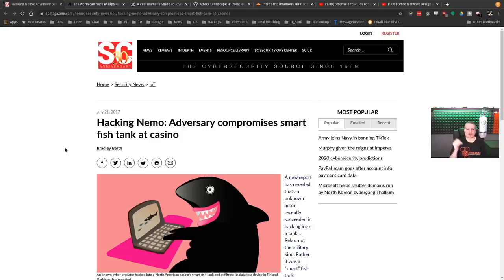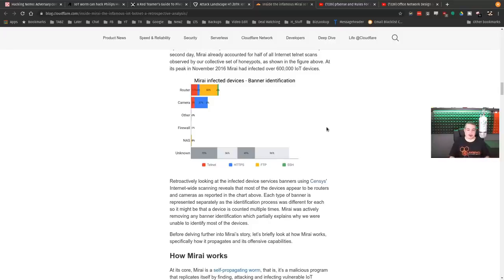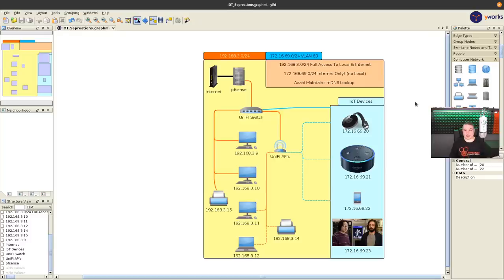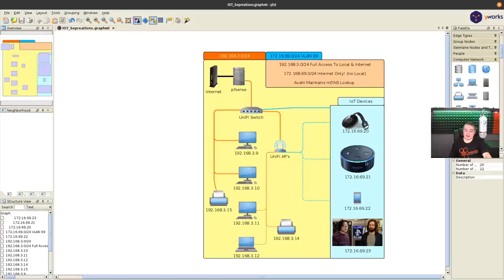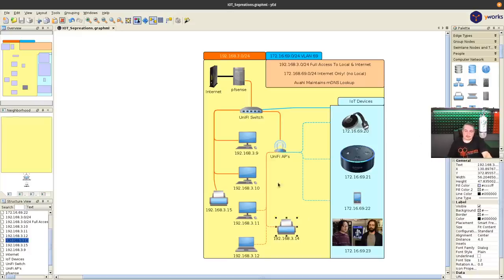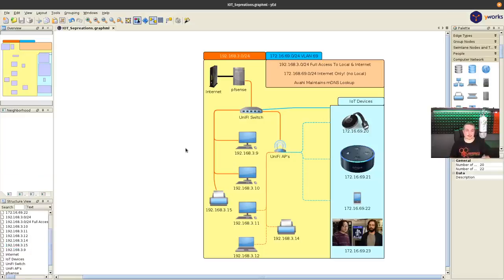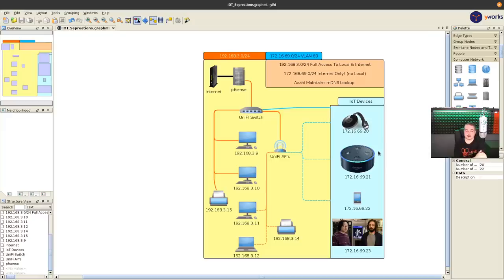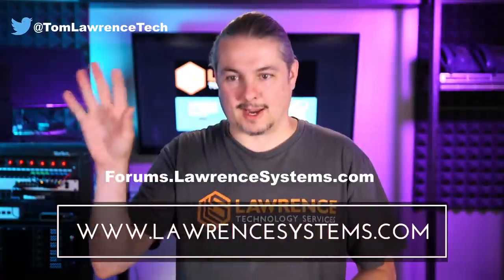Home & Small Office Network IOT Device Security: What goes on what network?